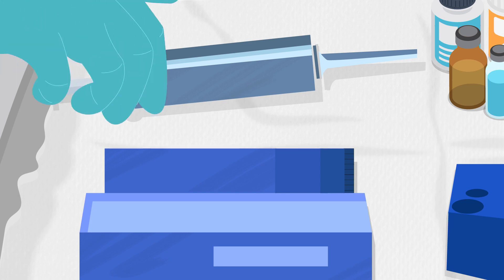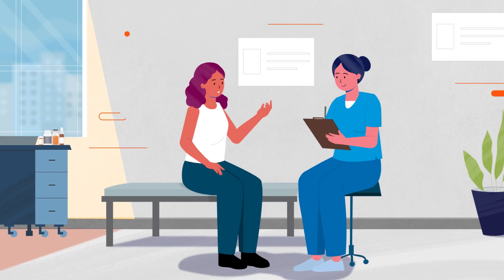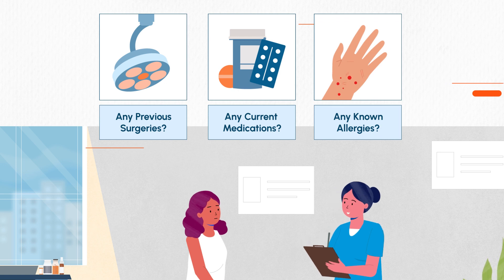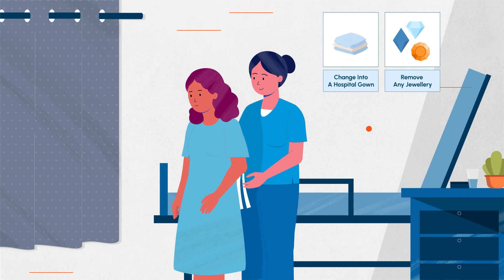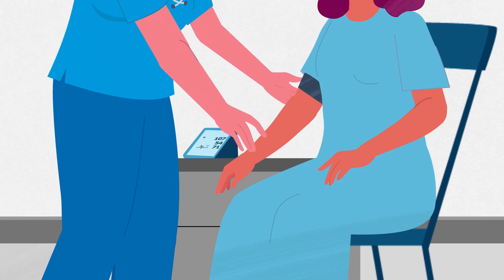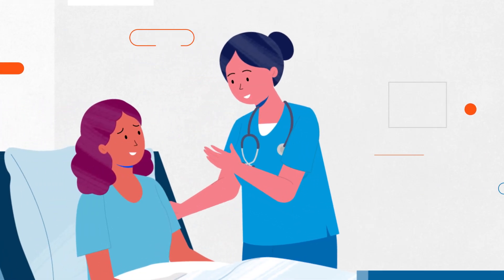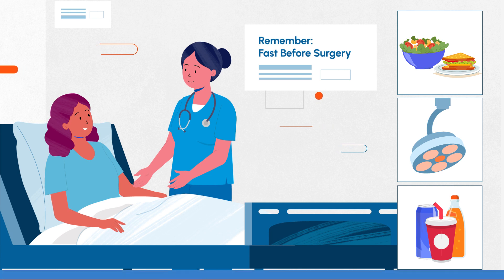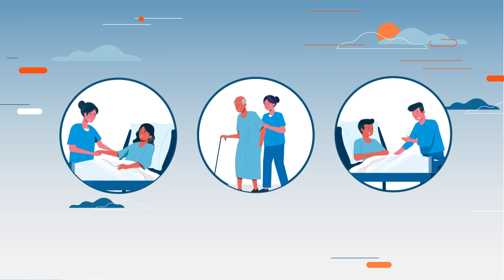Magic EdTech - Pre Operative Nursing | Animation | Filmbaker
At Filmbaker, we mix the best scripts, images, designs, characters and music together to bake for you exactly what you need to bring your ideas to life.
With over 1000 hours of content and 200 happy clients from all over India, we are one of the fastest growing video production houses in India. We are a one-stop shop for all your video needs, from shooting commercial ads, products, events, testimonials, music videos and shorts films to animation videos, graphics and still photography, and post-production services.